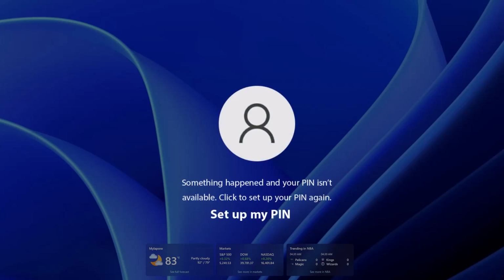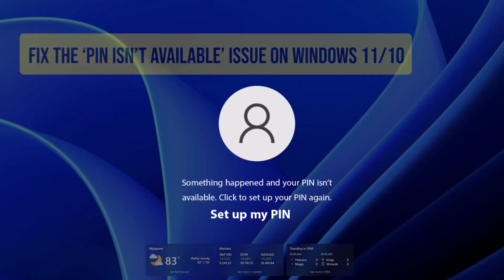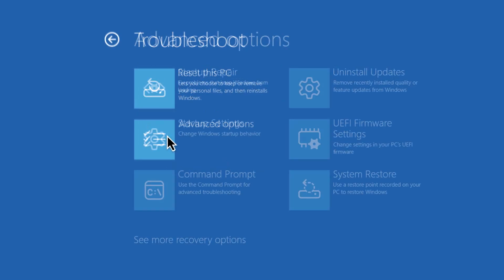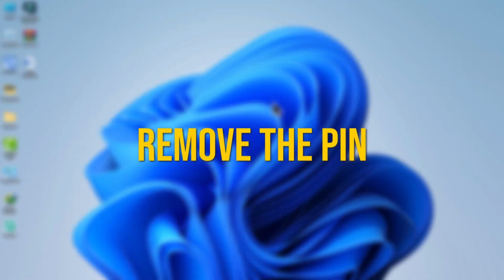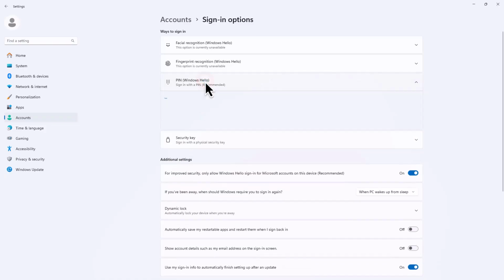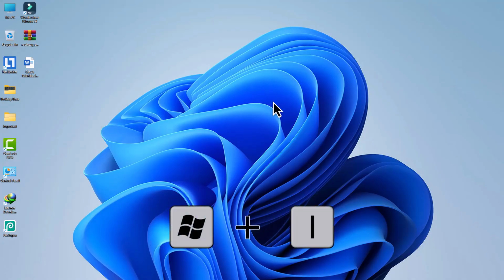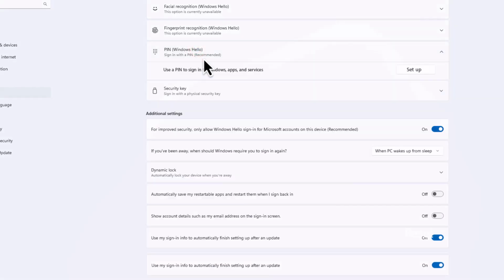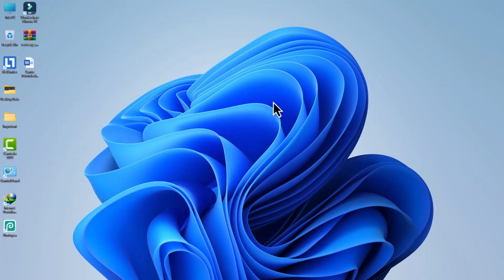Fix Something Happened And Your PIN Isn't Available On Windows 11 10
Fix Something Happened And Your PIN Isn't Available On Windows 11 10. Are you seeing the error “Something happened and your PIN isn’t available” when trying to log into Windows 11 or Windows 10? This issue usually happens when your sign-in PIN gets corrupted or Windows Hello malfunctions.

In this video, I’ll guide you through step-by-step solutions to fix the problem so you can sign back into your PC without stress.

We’ll cover:

Using your password or recovery options to sign in

Removing and resetting the PIN via Settings

Running system scans to repair corrupted files

Booting into Safe Mode for stubborn cases

Final troubleshooting methods